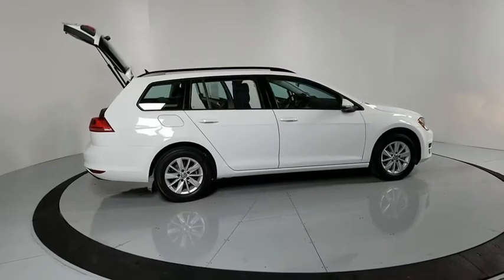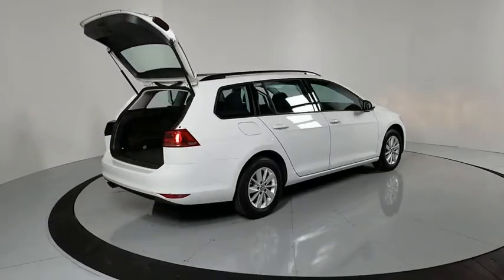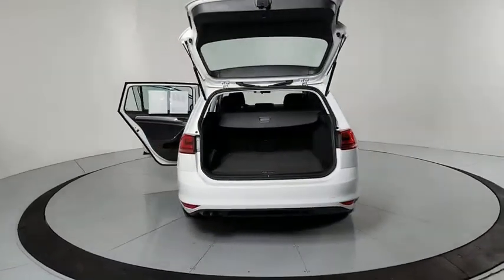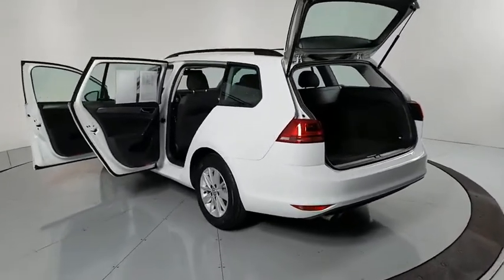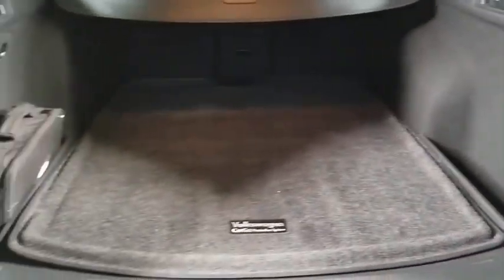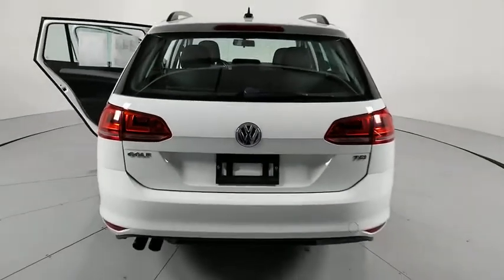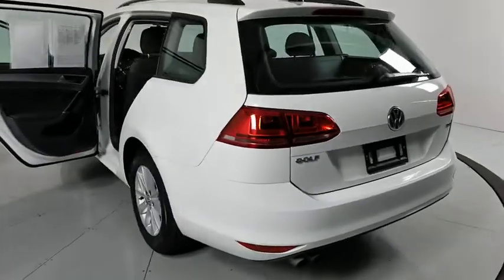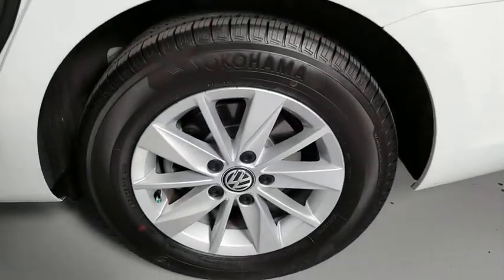2017 Volkswagen Golf SportWagen Prescott, Prescott Valley, Sedona, Cottonwood, Camp Verde, AZ PS1637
Pure White Used 2017 Volkswagen Golf SportWagen available in Prescott, Arizona at Findlay Subaru of Prescott. Servicing the Prescott Valley, Sedona, Cottonwood, Camp Verde, AZ area.
2017 Volkswagen Golf SportWagen SEL - Stock#: PS1637 - VIN#: 3VWC17AU4HM511138

The 2017 Volkswagen Golf is a good choice in the compact car class. It features fun handling dynamics, and its standard and available engines provide plenty of power for everyday driving. The Golf also boasts a refined cabin and one of the largest cargo areas in the class. Still, its automatic transmission can be slow to shift, and this VW is a little on the pricey side.
AM/FM radio: SiriusXM,CD player,Radio data system,Air Conditioning,Rear window defroster,Power driver seat,Power steering,Power windows,Remote keyless entry,Steering wheel mounted audio controls,Four wheel independent suspension,Speed-sensing steering,Traction control,4-Wheel Disc Brakes,ABS brakes,Anti-whiplash front head restraints,Dual front impact airbags,Dual front side impact airbags,Emergency communication system,Front anti-roll bar,Low tire pressure warning,Occupant sensing airbag,Overhead airbag,Rear anti-roll bar,Brake assist,Electronic Stability Control,Exterior Parking Camera Rear,Panic alarm,Security system,Speed control,Bumpers: body-color,Heated door mirrors,Power door mirrors,Roof rack: rails only,Turn signal indicator mirrors,Compass,Driver door bin,Driver vanity mirror,Front reading lights,Illuminated entry,Leather Shift Knob,Leather steering wheel,Outside temperature display,Overhead console,Passenger vanity mirror,Rear reading lights,Rear seat center armrest,Tachometer,Telescoping steering wheel,Tilt steering wheel,Trip computer,Front Bucket Seats,Front Center Armrest,Power passenger seat,Split folding rear seat,Passenger door bin,Rear window wiper,Variably intermittent wipers